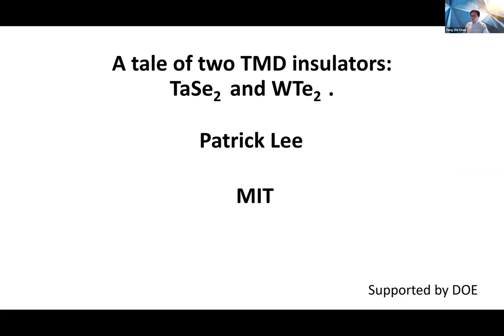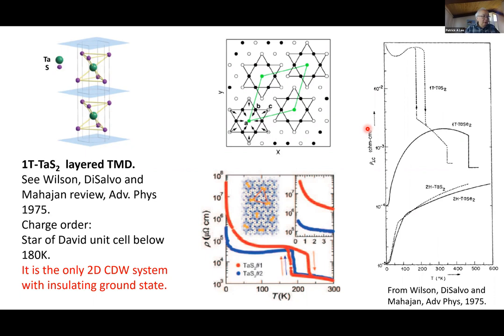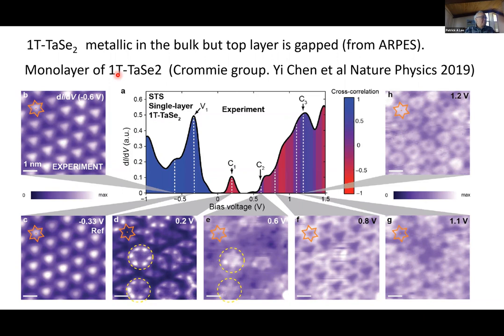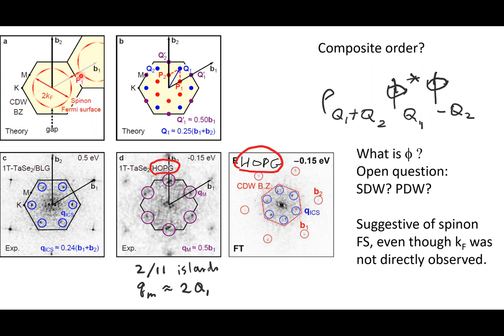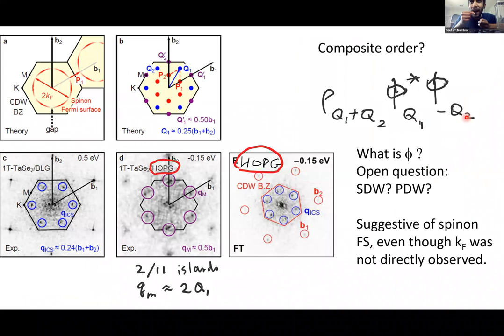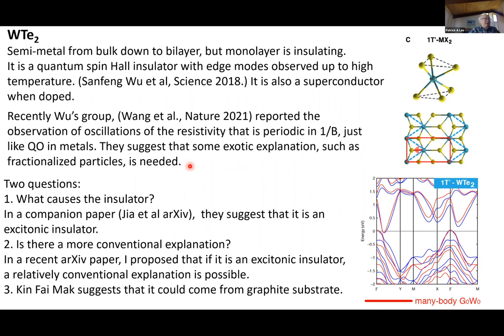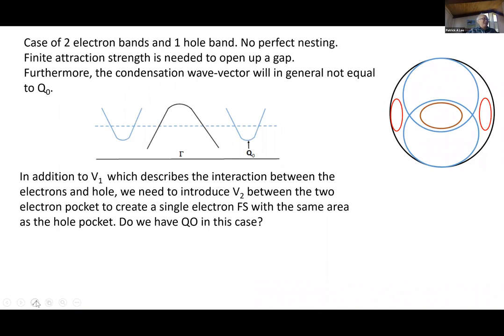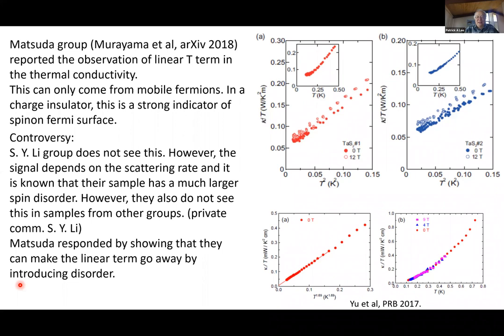"A tale of two TMD insulators: TaSe2 and WTe2" - Patrick Lee